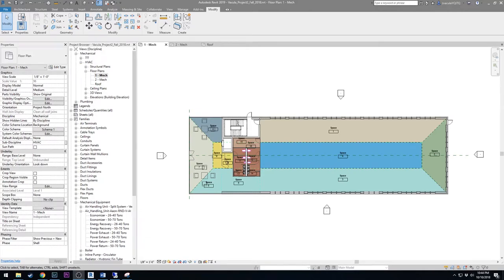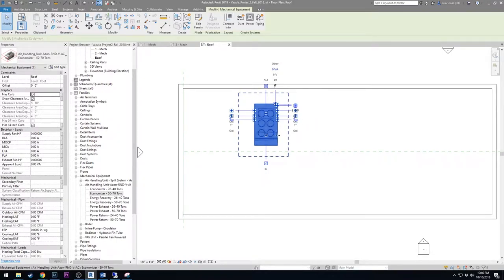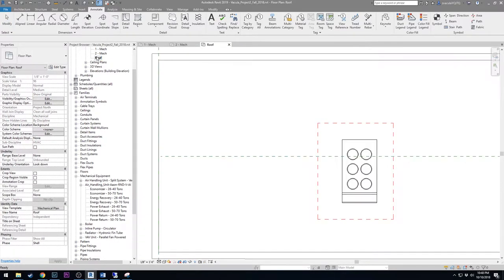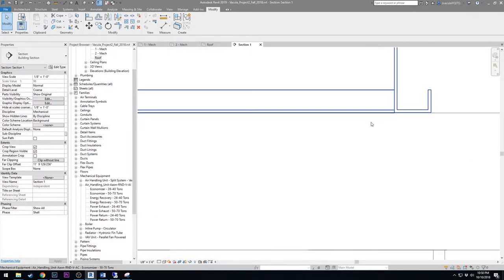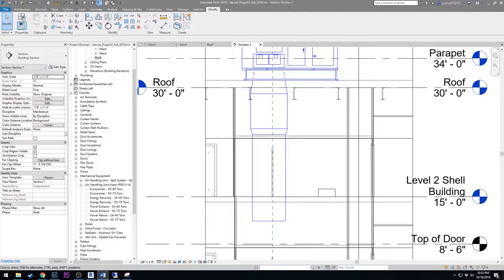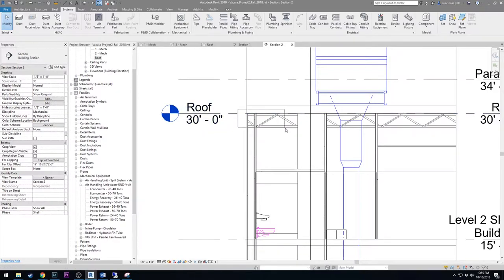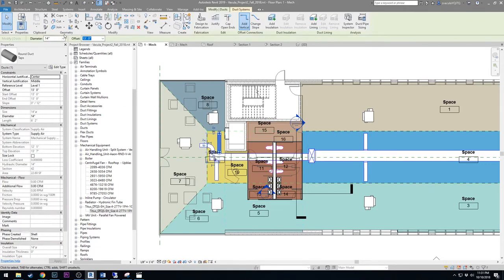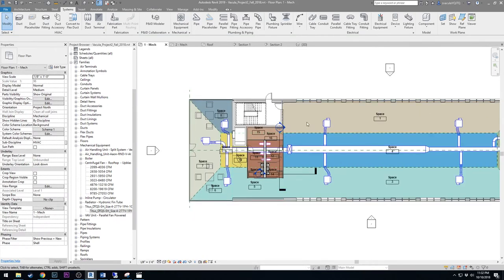Lecture 12 - Primary HVAC System Video